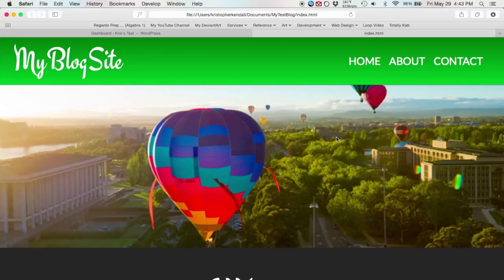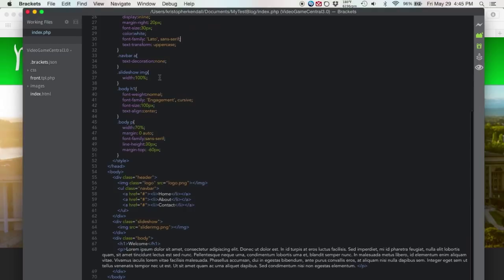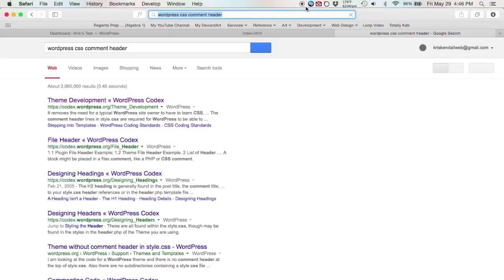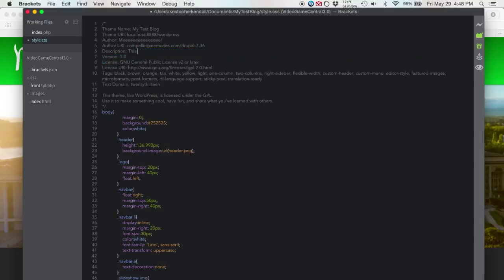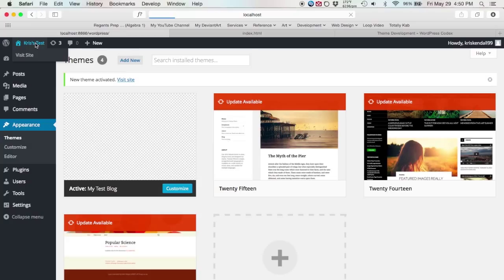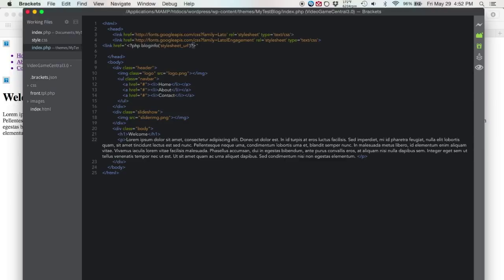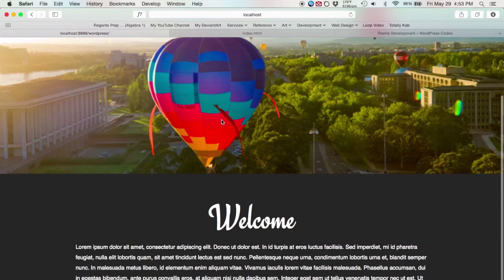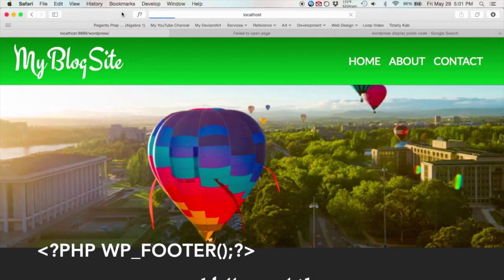How to Convert from HTML to Wordpress Tutorial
This is a tutorial on how to change an HTML template into a Wordpress theme.